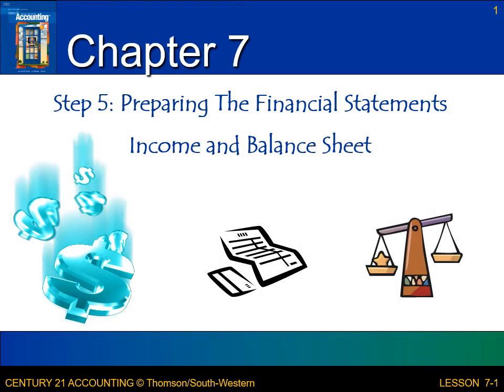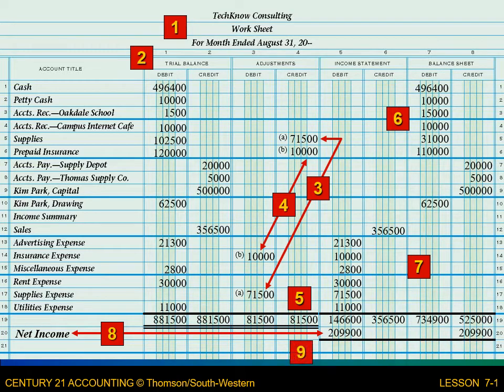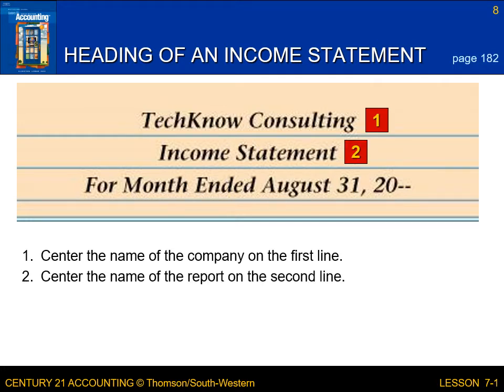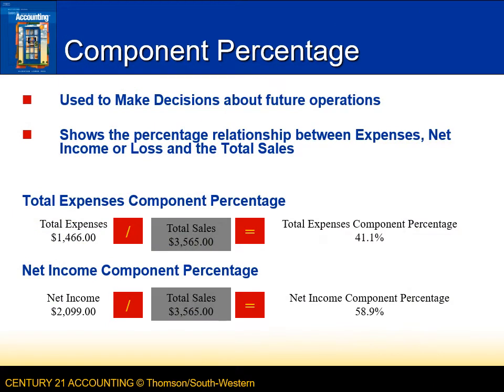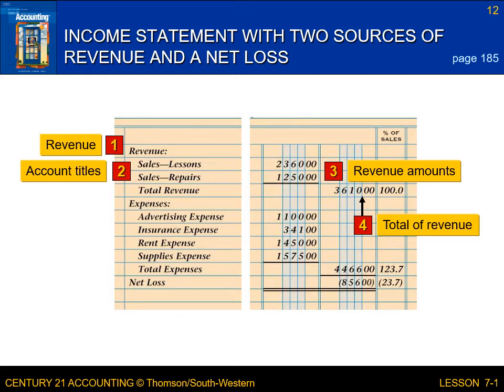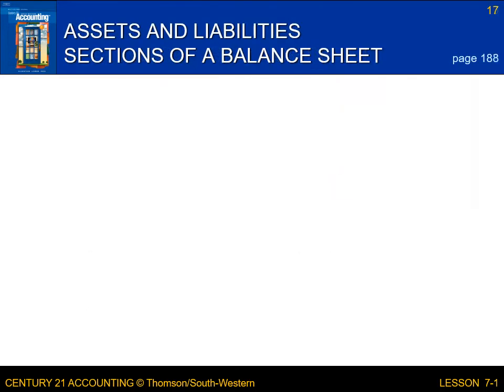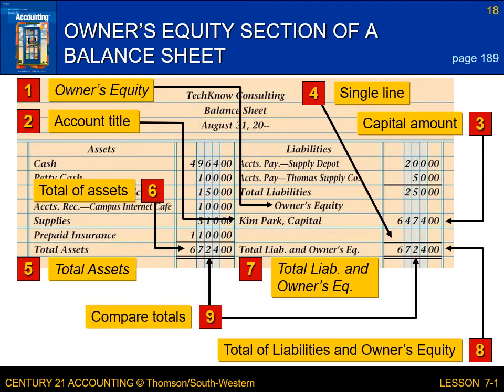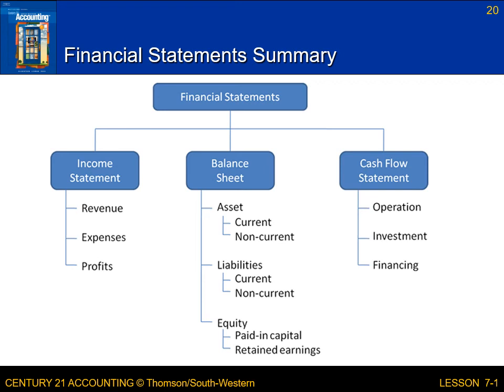Guided Lecture: Century 21 Accounting - Chapter 7 Notes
The previous chapter presented adjustments that might be needed at the end of each accounting period through the use of the worksheet. These adjustments were necessary to bring a company’s books and records current in anticipation of calculating and reporting income and financial position. Follow along as we now head into preparing a companies Income Statement and Balance Sheet.